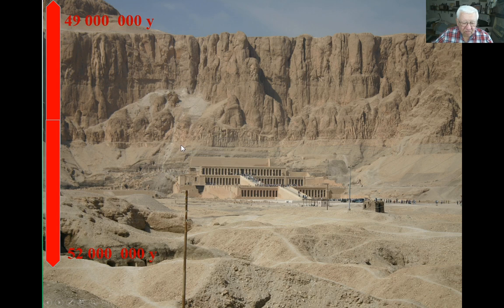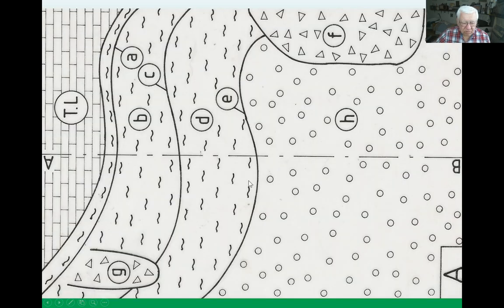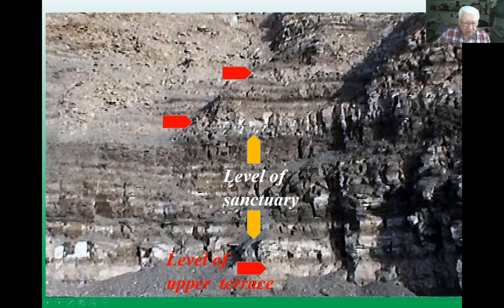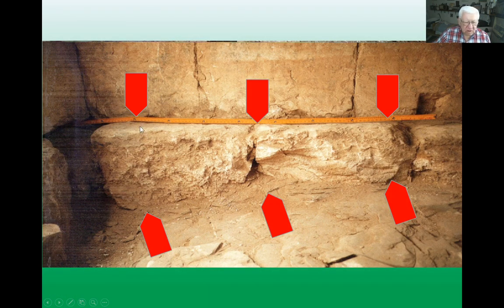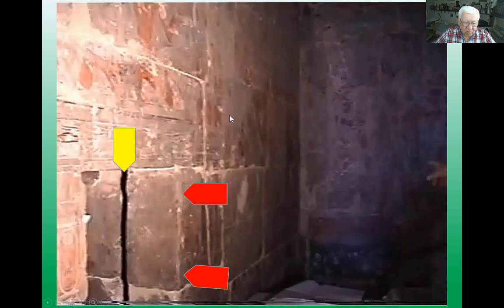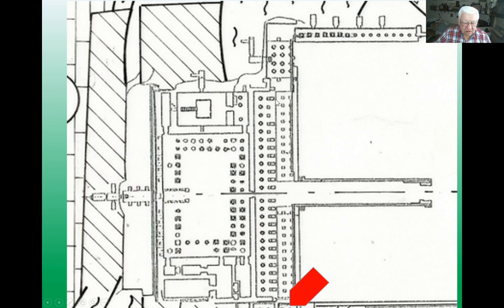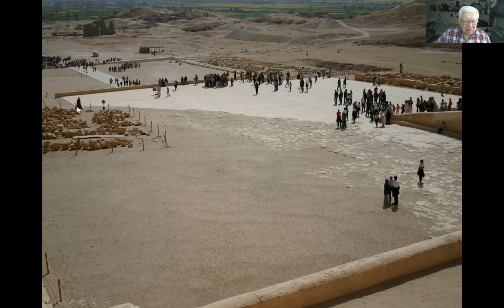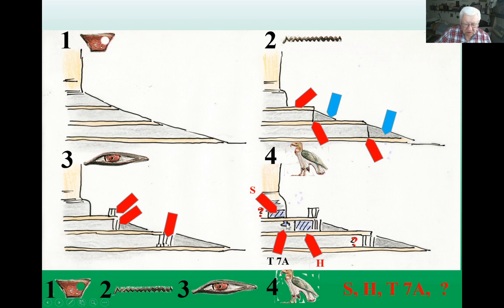Kecture 102. Geology of Hatshepsut Temple. Upper Egypt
Presentation of relation geology- construction of Hatshepsut  Tenple. Upper Egypt.